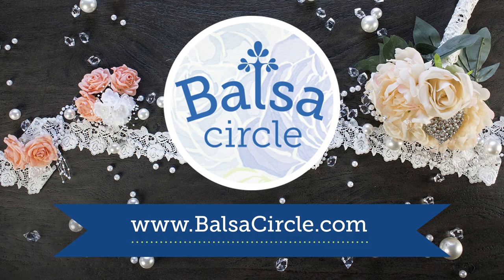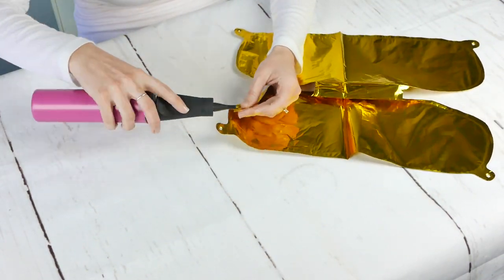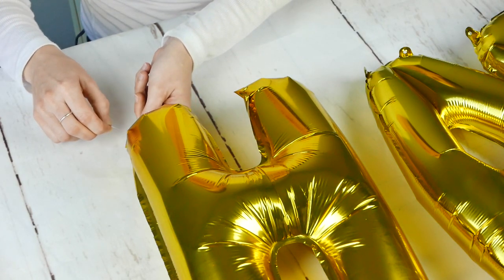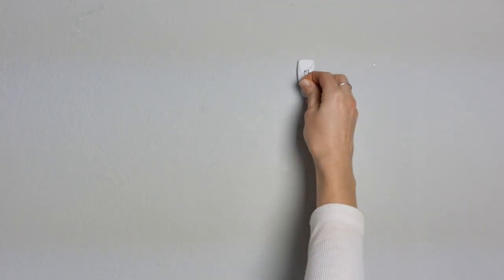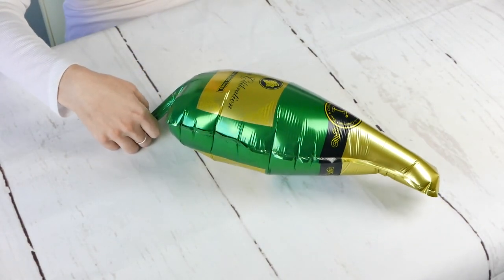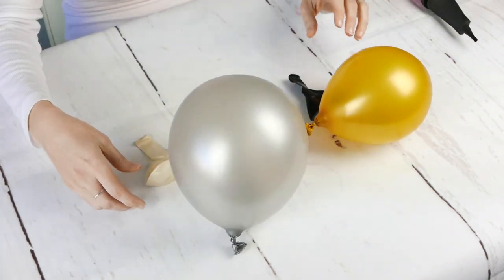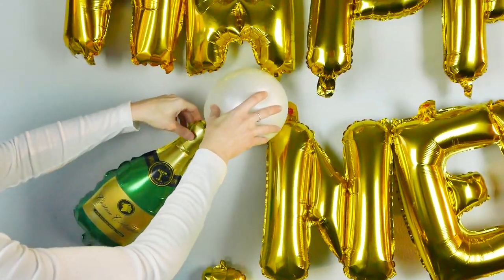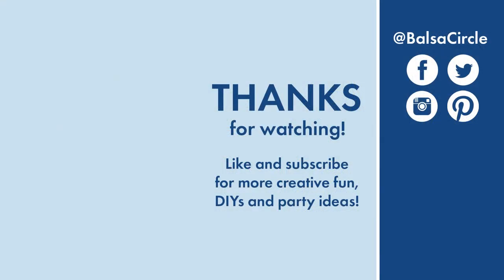DIY New Year's Eve Party Balloons | Photobooth Backdrop Idea | BalsaCircle.com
Happy New Year from everyone at Balsa Circle! We hope you have a fun and safe New Year's Eve Party!

How to Style a New Year’s Eve Party Bar Cart